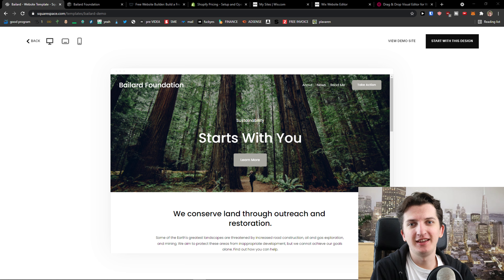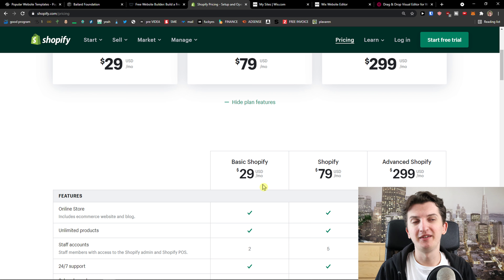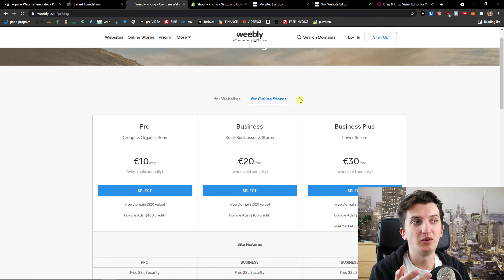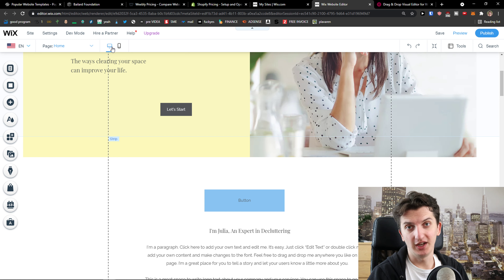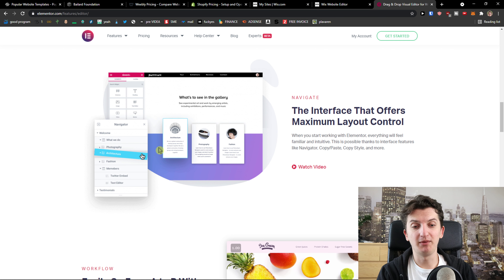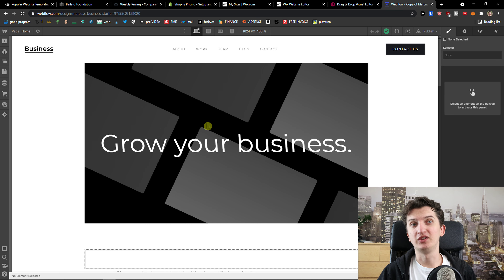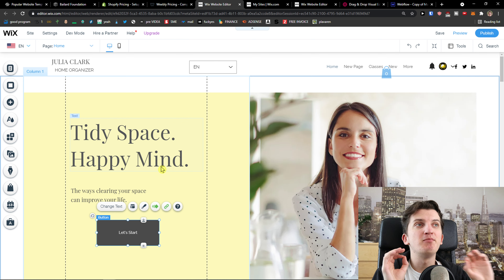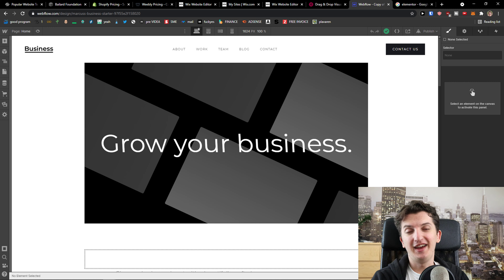Top 5 Squarespace Alternatives - Best Website Builders (2021)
‏‏‎ ‎‏‏‎ ‎ In this video you will find out Top 5 Squarespace Alternatives

GET AMAZING FREE Tools For Your Youtube Channel To Get More Views:
Tubebuddy (For GROWTH on Youtube):